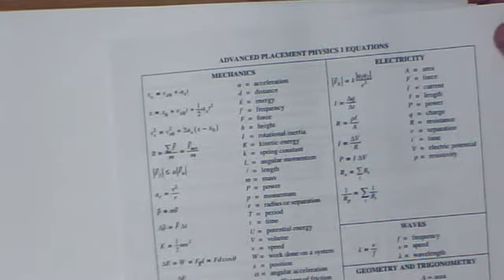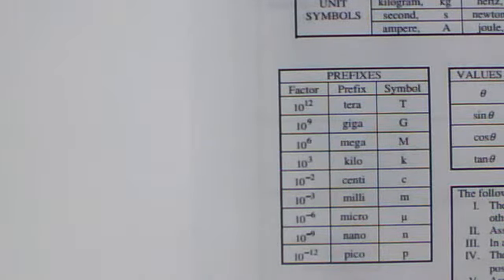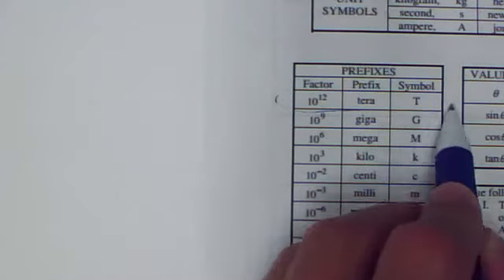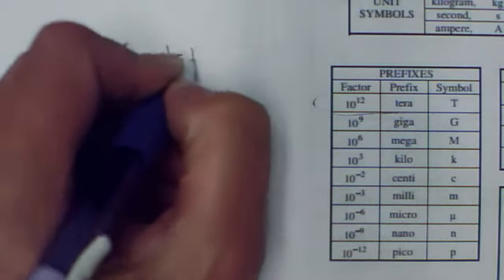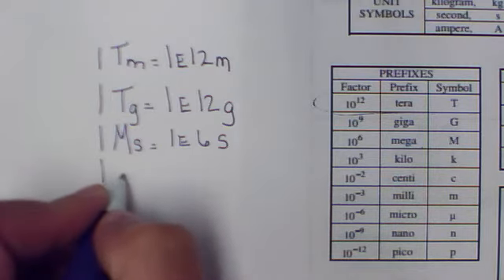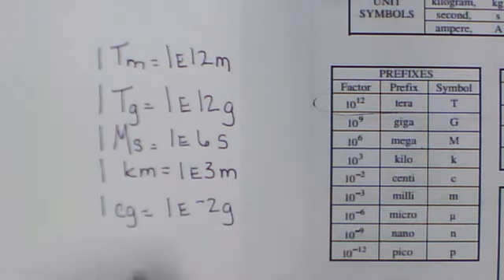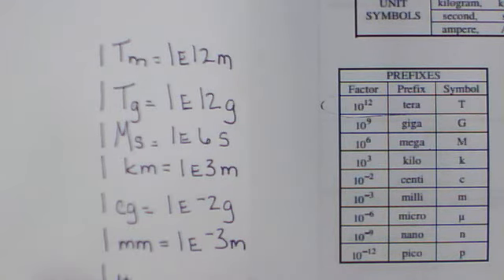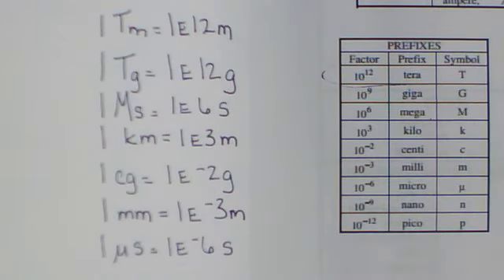Reading the AP Physics Conversion Table